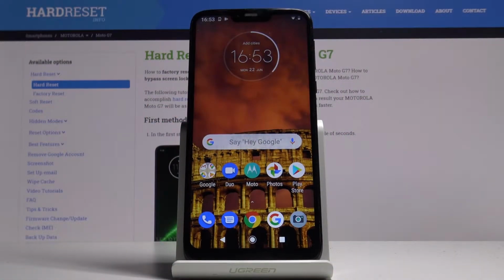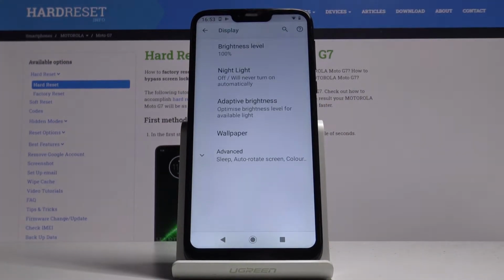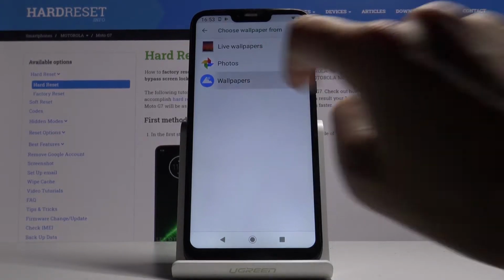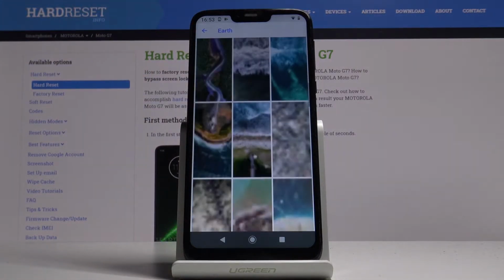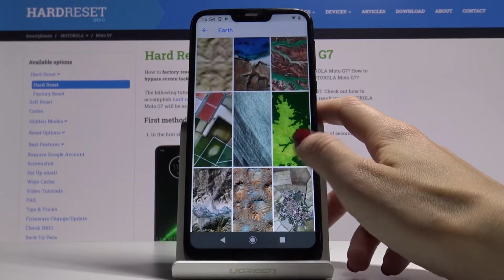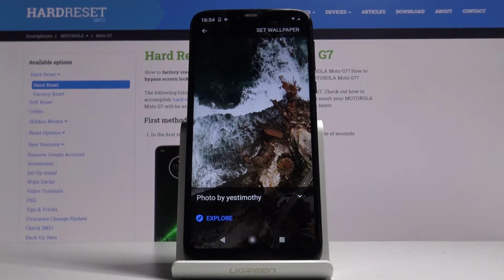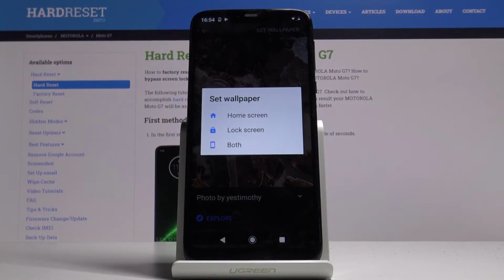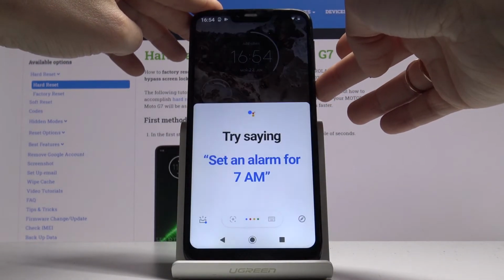How to Change Wallpaper in Motorola Moto G7 - Customize Home&Lock Screen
Interested in how to refresh the home and lock screen wallpaper in MOTOROLA Moto G7? Do you wonder how to change wallpaper in MOTOROLA Moto G7? We would like to present the video guide, where we show you how to change the wallpaper in MOTOROLA Moto G7. If you are looking for a way to set up the new wallpaper on the screen of your Asus device, stay with us to learn how to get access to the display settings and update the desktop in MOTOROLA Moto G7 within a couple of seconds. Let’s use the attached tutorial and set up the wallpaper on the home screen, lock screen, or both of them. Visit our HardReset.info YT channel and find many useful tutorials for MOTOROLA Moto G7.

How to set up wallpaper in MOTOROLA Moto G7? How to change wallpaper in MOTOROLA Moto G7? How to update desktop in MOTOROLA Moto G7? How to change home screen in MOTOROLA Moto G7? How to set lock screen in MOTOROLA Moto G7? How to update wallpaper in MOTOROLA Moto G7?